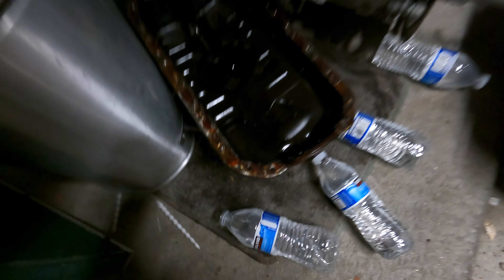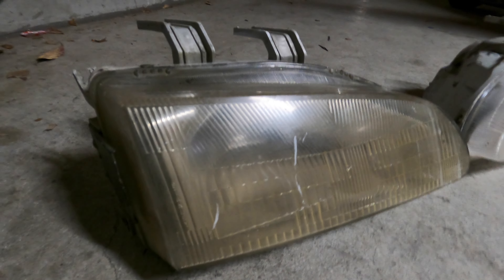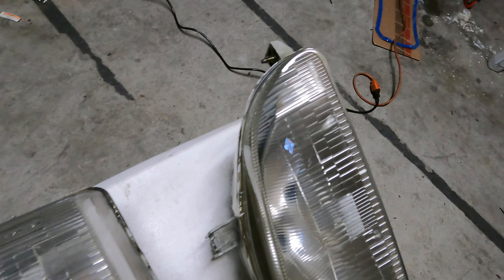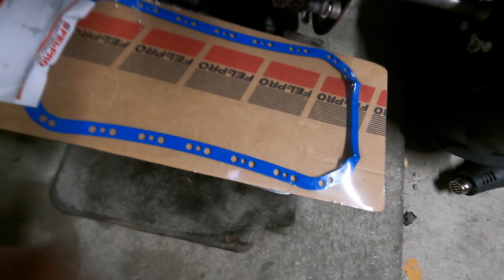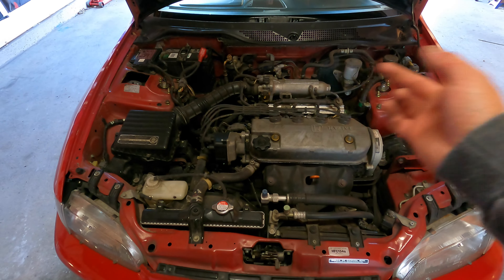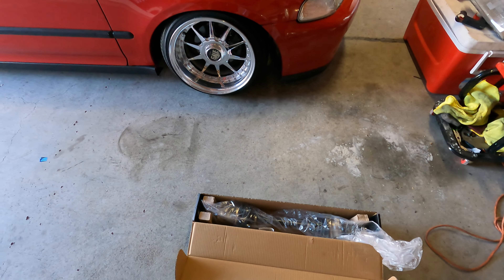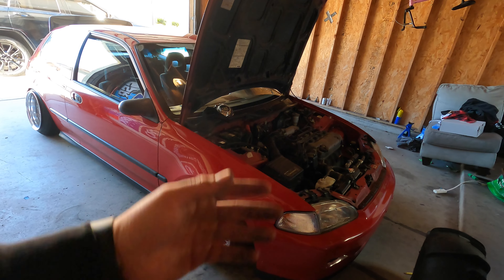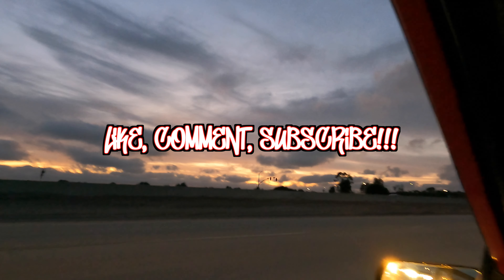Busted Axle and Oil Pan Fix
Been meaning to do this for a little while and finally got around to knocking it out. Swapped the dented oil pan with a fresh one and modified the oil pickup to prevent the motor from being choked incase I get a pretty big dent in it, and also swapped out the busted axle with a new one as well. Stopped by Rancho Santa Fe Cars & Coffee Saturday with the @jst4ffun homies @j_leon and @fiaskodc5, also met up with @_daviin there as well.

Personal Ig: @antoniobruhhh_